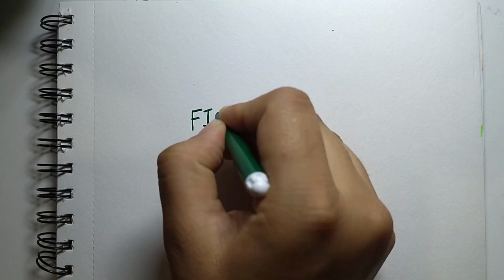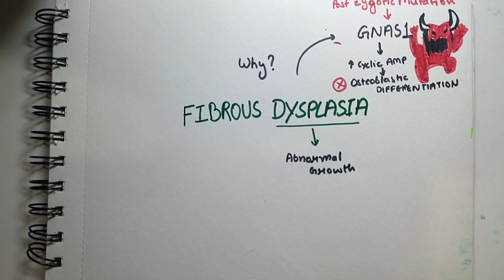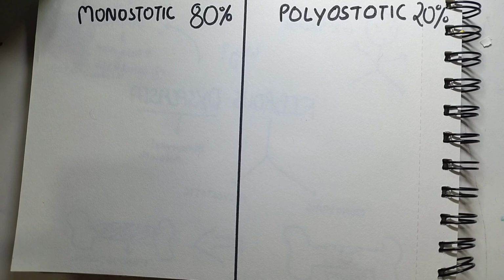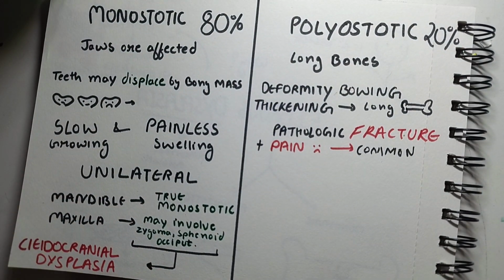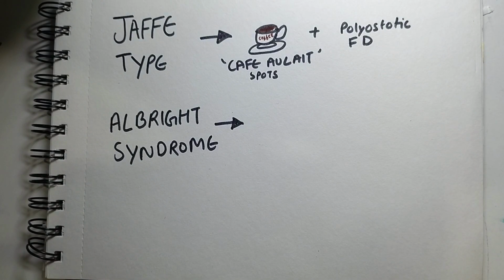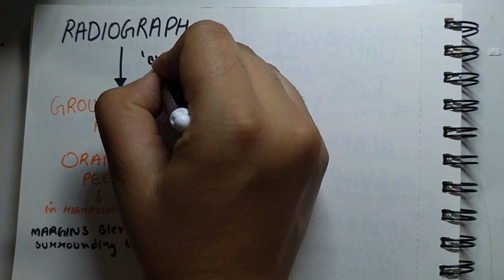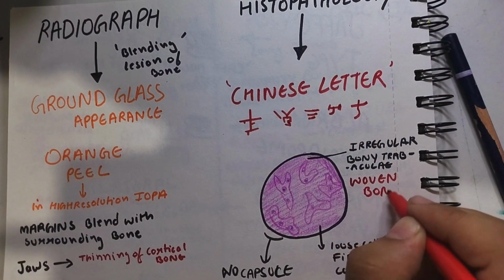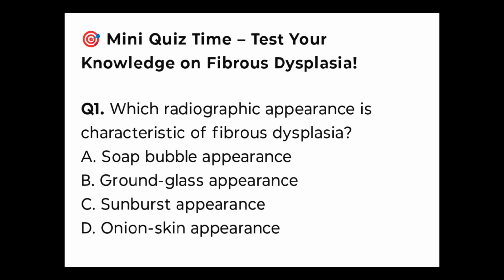Oral pathology: Bone diseases - Fibrous dysplasia